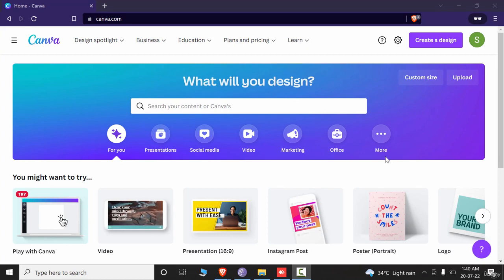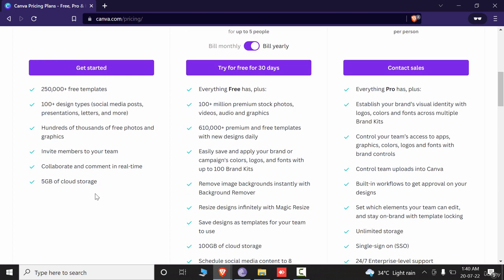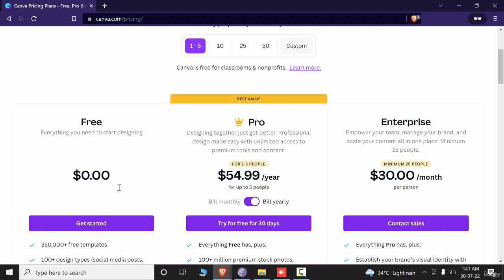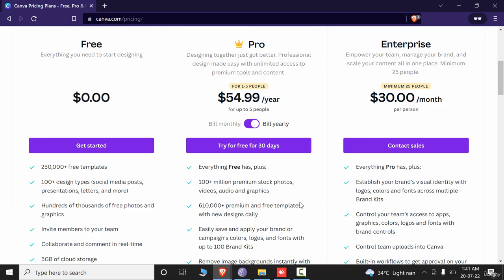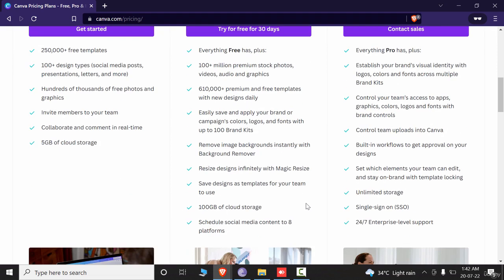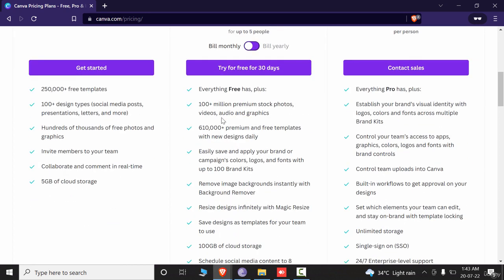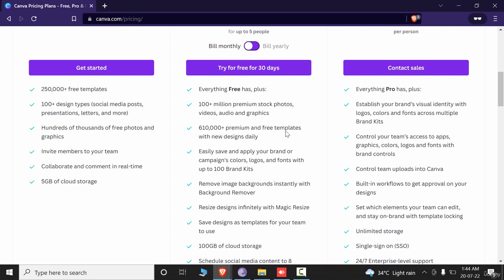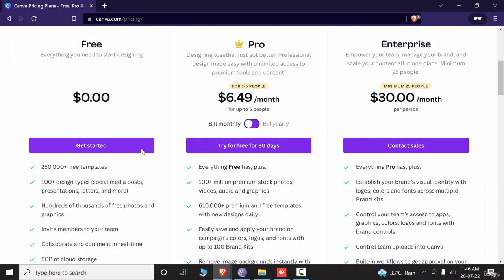2.Difference Between Free vs Pro Version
Ready to learn Canva from Basic to Advance

Learn smart workflow tricks that will save you time

Create better designs in less time and hassle-free

Participants in this course will not only learn how to create great designs with Canva, they will also learn smart workflows and approaches to templates that will continue to save them time and help them streamline their content marketing.